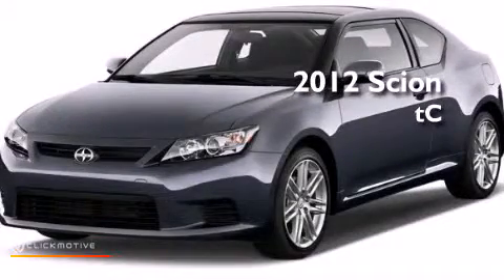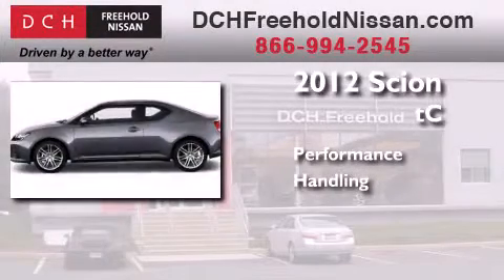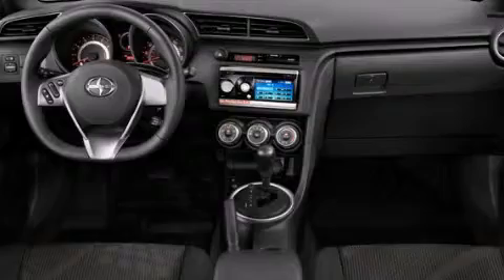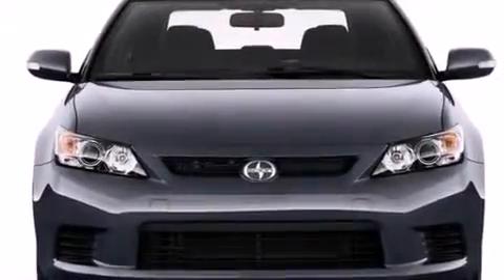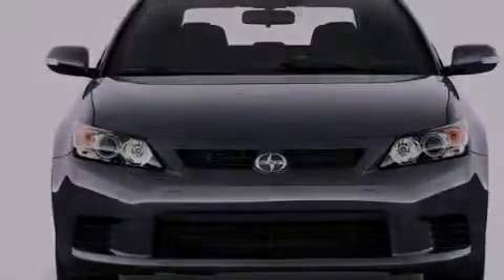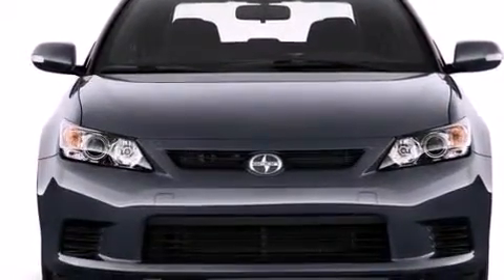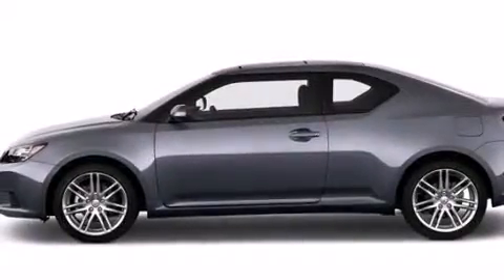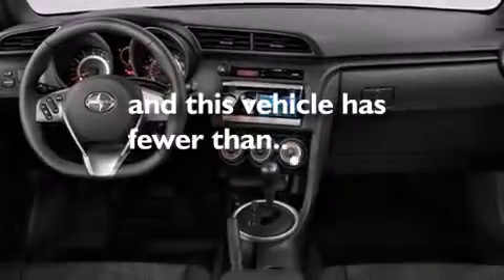2012 Scion tC Freehold NJ 07728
We've been honored to serve the Freehold NJ area , we promise that your experience at our dealership will exceed your expectations ! Year : 2012 Make : Scion Model : tC Engine : Gas I4 2.5L/152 Trans . : 6-Speed Miles : 10,145 Stock : FN22001A DCH-Freehold Nissan 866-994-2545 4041 US Route 9 North Freehold , NJ 07728